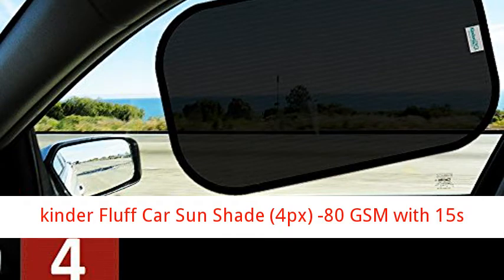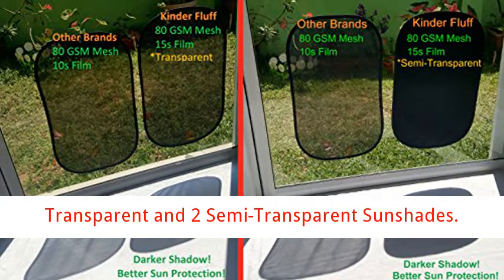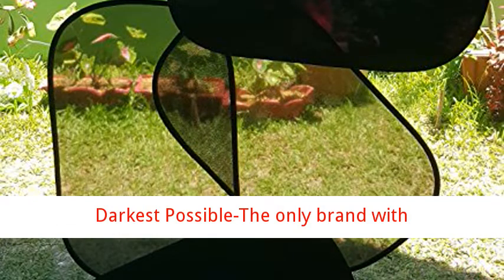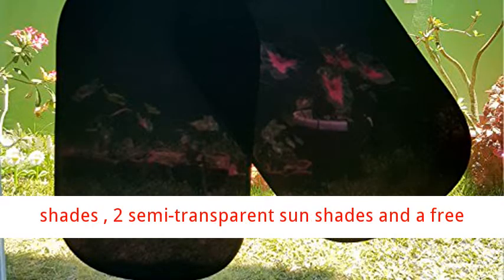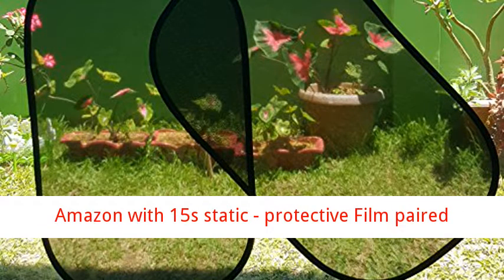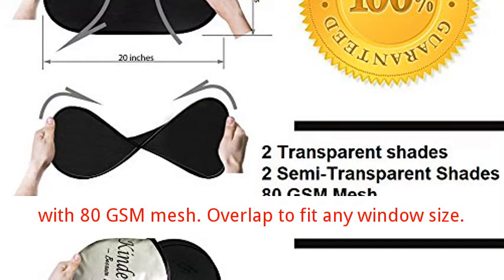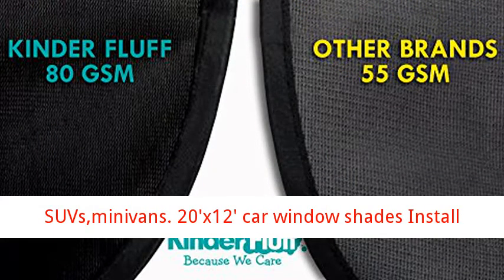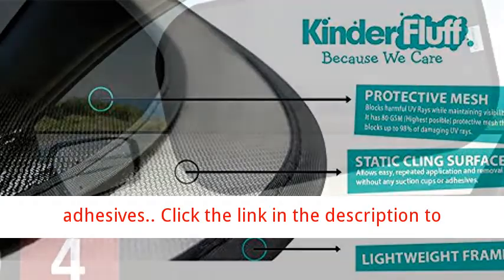kinder Fluff Car Sun Shade 4px 80 GSM with 15s Film review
kinder Fluff Car Sun Shade (4px) -80 GSM with 15s Film (Highest Possible) for Full UV
Protection-2 Transparent and 2 Semi-Transparent Sunshades. Darkest Possible-The only brand with semi-Transparent car sunshades offering highest sun protection. Bigger Quantity- 2 transparent shades , 2 semi-transparent sun shades and a free storage pouch. Highest Quality -The only brand on Amazon with 15s static - protective Film paired with 80 GSM mesh. Overlap to fit any window size. Driver side, windshield also large windows like SUVs,minivans.